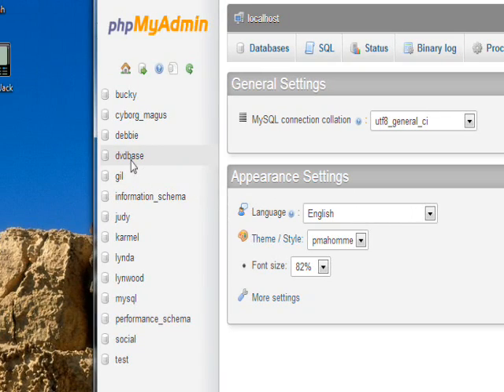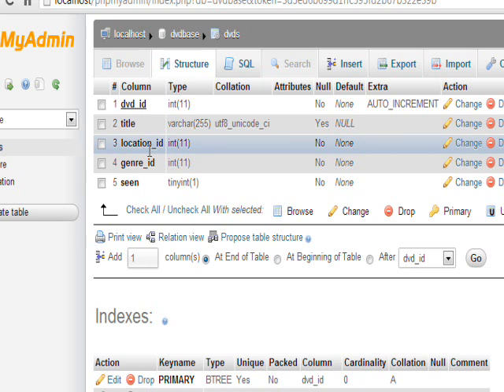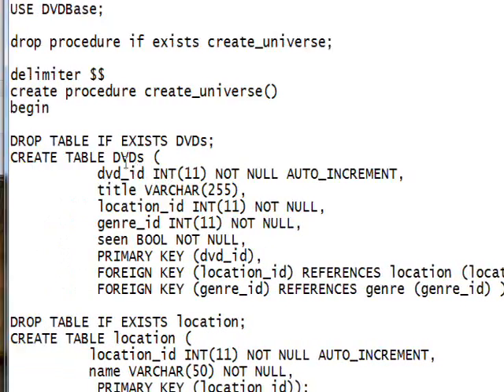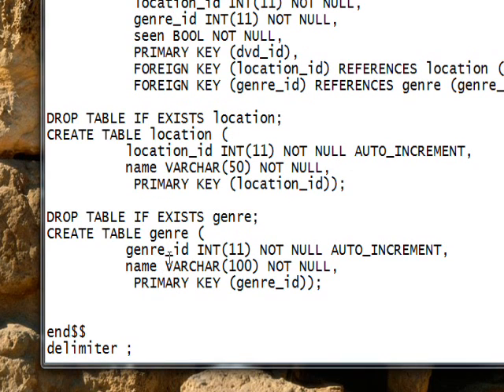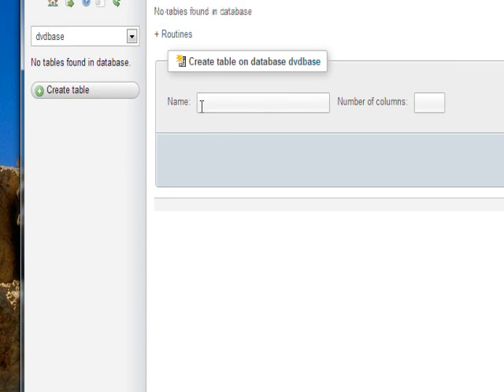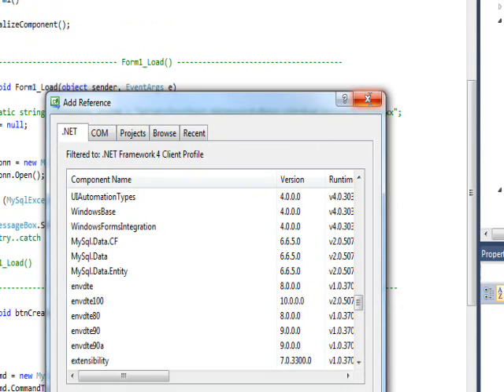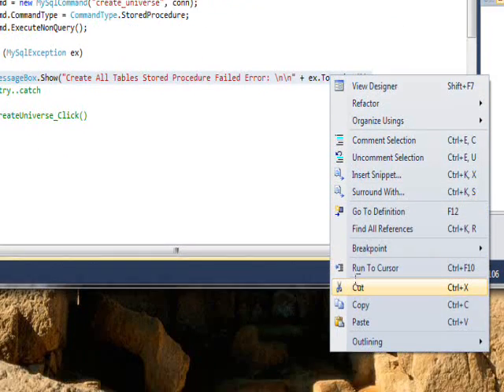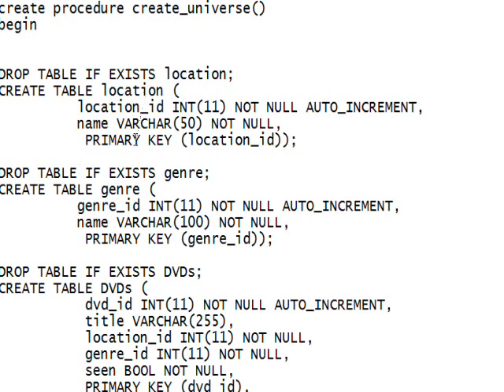C# Edge 192 MC08 Stored Procedures CREATE TABLE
has all my video tutorials usually with source code in an organized cyber-library. In this video we learn how to Create MySql Tables via a MySql Store procedure. Primary Key and Foreign Key use in creating a relation between tables is examined in detail.